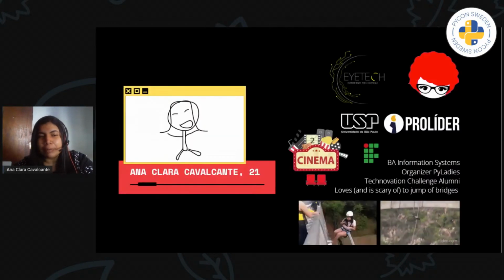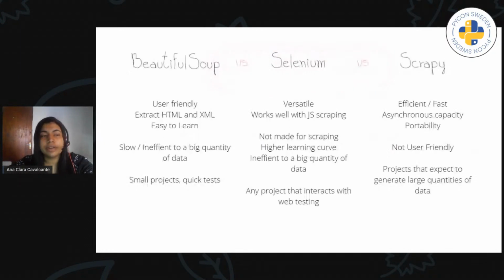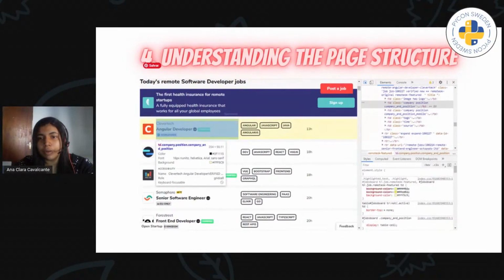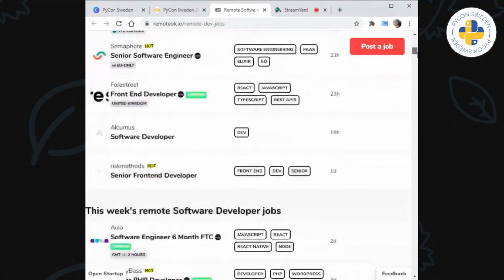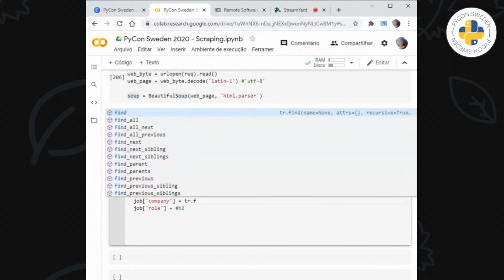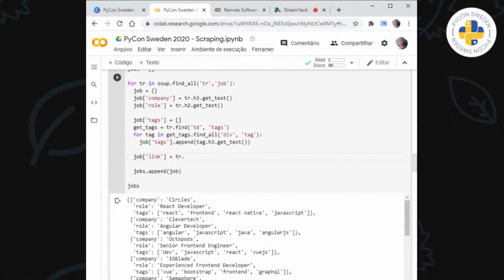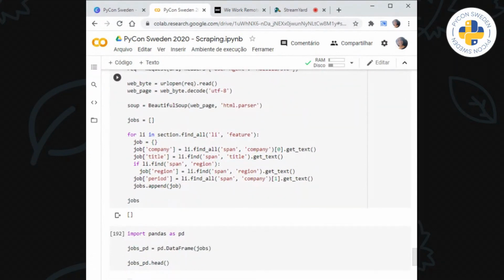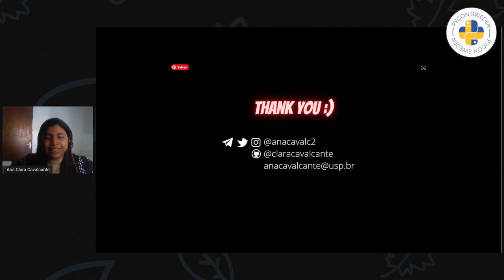How to make opportunities fall into your lap (with web scraping)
Everyone likes to be selected for a cool opportunity. A company that pays well and covers reallocation, a competition that gives scholarship or that incredible project that just cheers you up. But finding these opportunities is another story: it requires A LOT OF TIME checking several webpages. If you are the type of person who likes to work smarter than harder, come with me in this workshop to learn how to build a web scraper with Python that makes opportunities fall into your lap!

Level: novice

Event: PyCon Sweden
Presenter: Ana Clara Cavalcante

Thanks to PyCon for giving us permission to publish this talk.